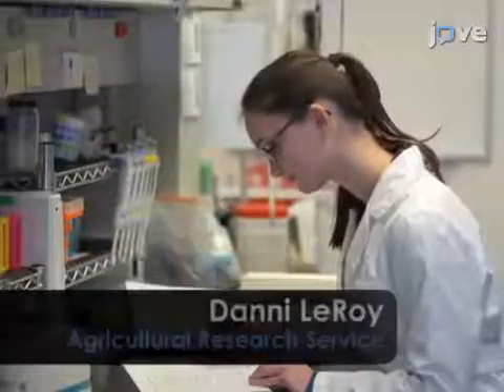Transient Expression & Cellular Localization: Recombinant Proteins: Insect Cells l Protocol Preview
Transient Expression and Cellular Localization of Recombinant Proteins in Cultured Insect Cells -  a 2 minute Preview of the Experimental Protocol

Jeffrey A. Fabrick, J. Joe Hull
Agricultural Research Service, U.S. Department of Agriculture, U.S. Arid Land Agricultural Research Center;

Nonlytic insect cell expression systems are underutilized for production, cellular trafficking/localization, and recombinant protein functional analysis. Here, we describe methods to generate expression vectors and subsequent transient protein expression in commercially available lepidopteran cell lines. The co-localization of Bemisia tabaci aquaporins with subcellular fluorescent marker proteins is also presented.